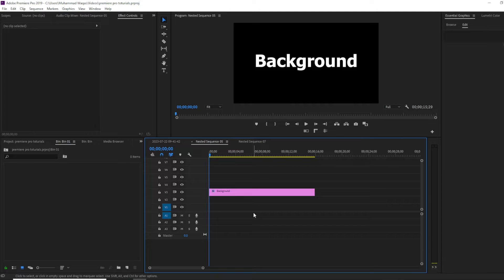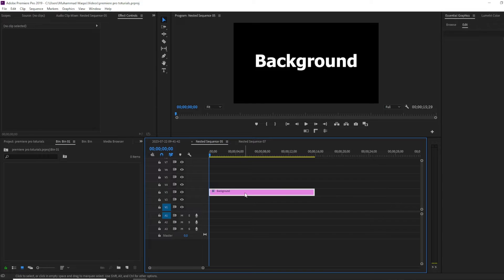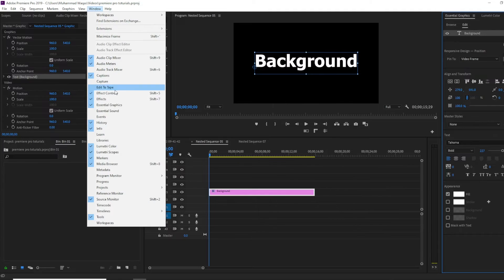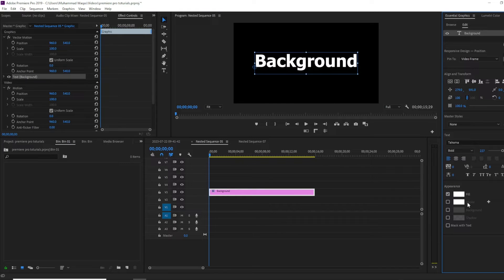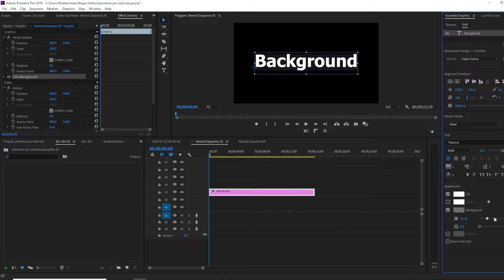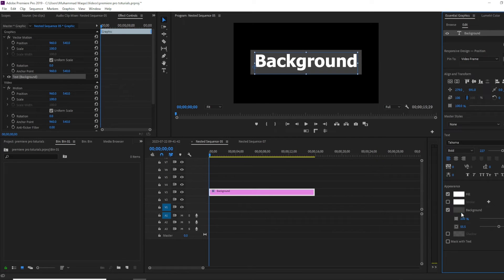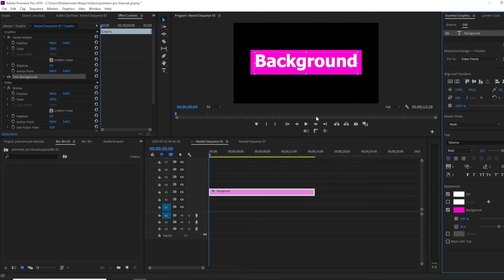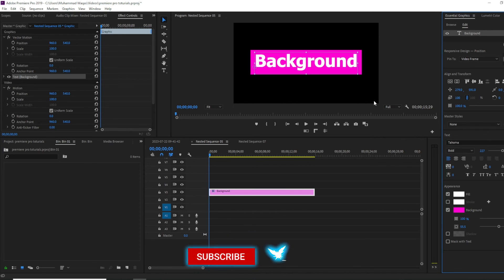How to Add Background to Text in Premiere Pro || Text Background Premiere Pro Tutorial